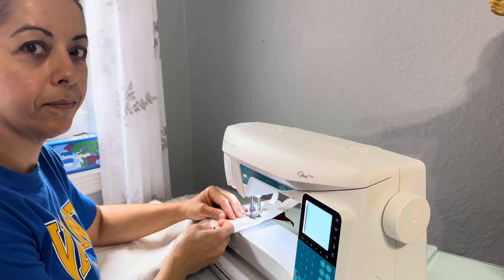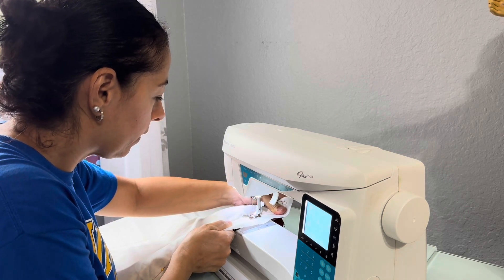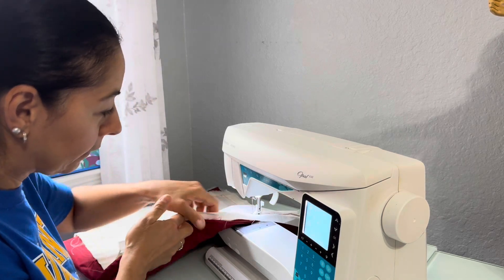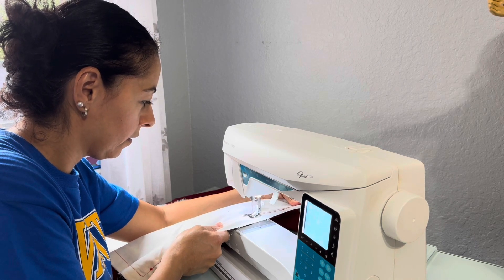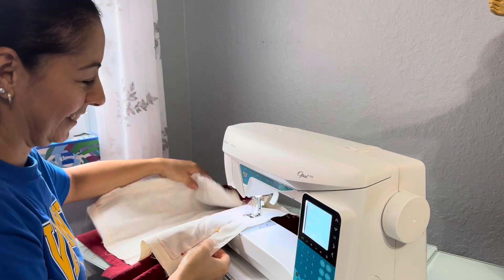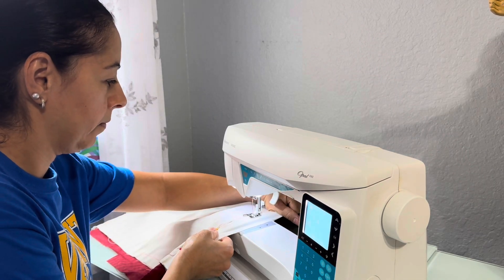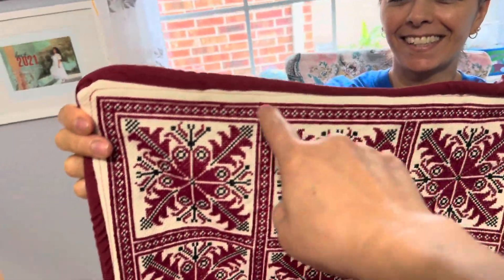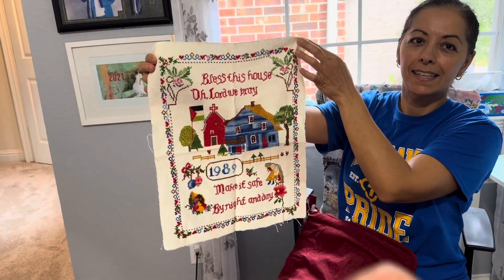November 18, 2024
Luna sewed piping around her pillow . She did great for someone that s never done sewing before .